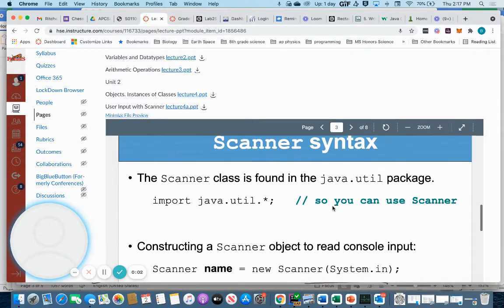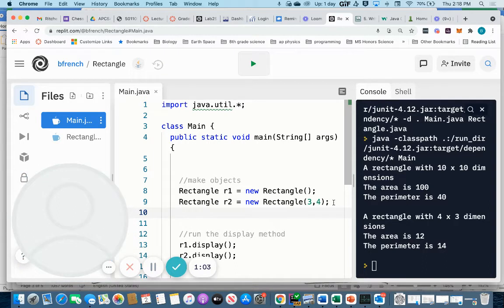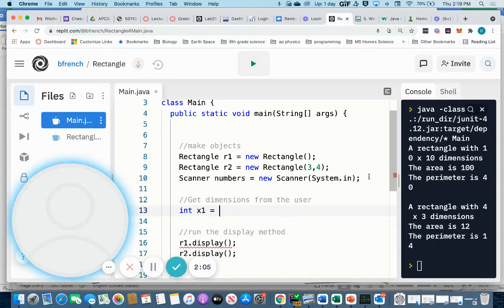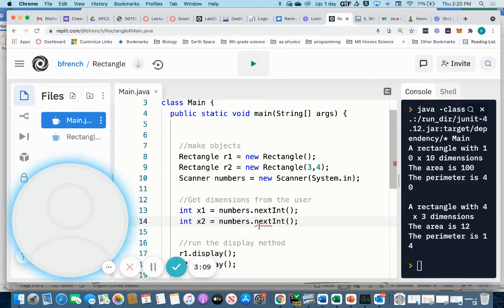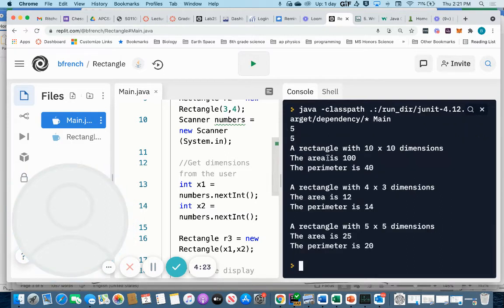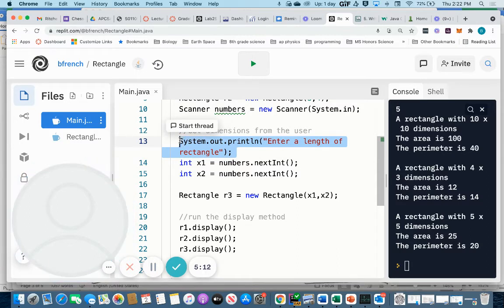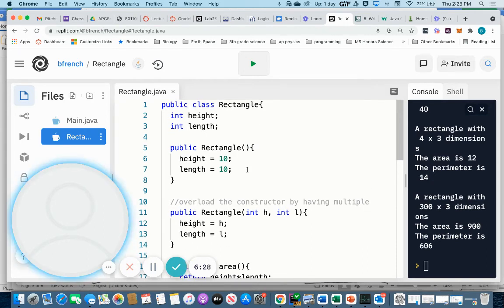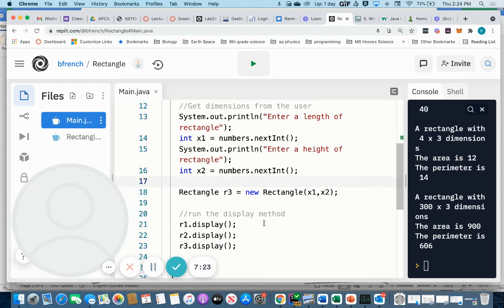Using Scanner with nextInt